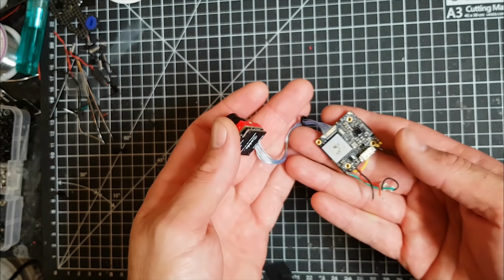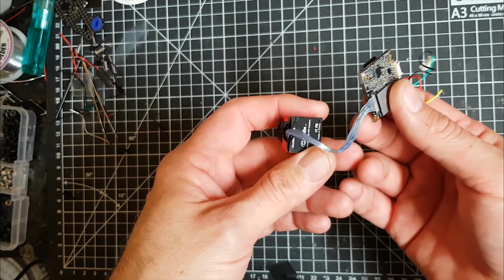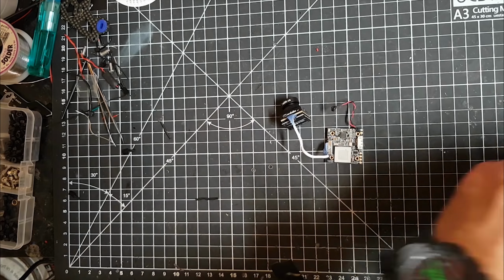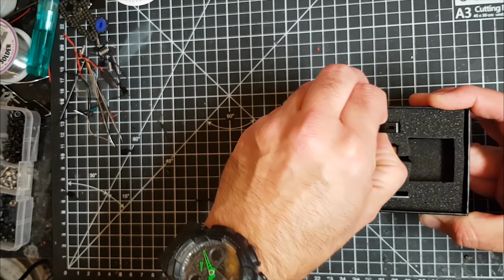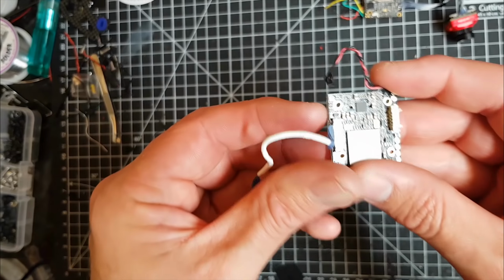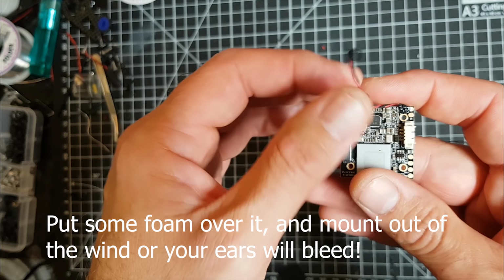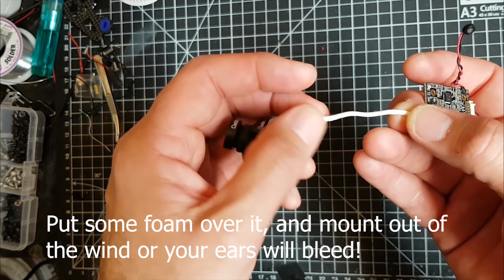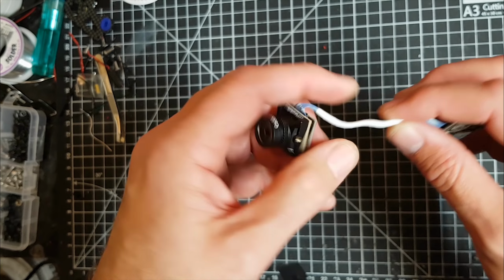Caddx Turtle V2 review & flight footage (thoughts in description)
Overview and testing of the Caddx Turtle V2 on my rebuilt untuned Acrobrat on a very windy day (much better with the 1507s on it).

Caddx Turtle v2

Interesting on the artifacts, which I didn’t notice as much on the V1. Given its the same sensor, I’ll play with the settings and see if I can improve it, but midday sun is probably the culprit along with the fact I forgot to turn the sharpening down. Verdict is the same as before. For £20 more than an fpv cam, it’s a bargain for little quads. Lens is a bit better, fpv feed is still poor but useable, and microphone horrible even factoring in the easily fixable wind noise. All in all decent updates but if you have the V1 no reason to upgrade.

Thanks to Caddx.us for sending.

I am giving it to Graham of Norfolk FPV who has gone out of his way to help and arrange fun things for local pilots, without asking for anything in return. This will help them pay for gates/events etc for any local pilots.

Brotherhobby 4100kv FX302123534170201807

Mamba f405 mini stack

Caddx Turtle v2